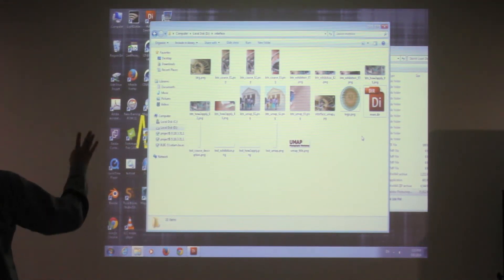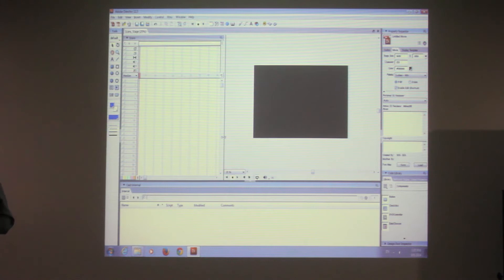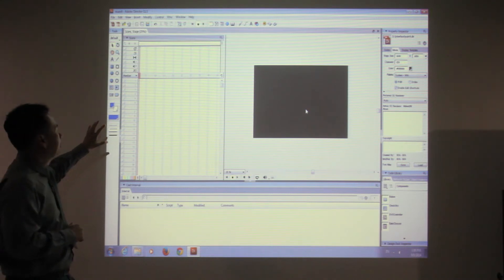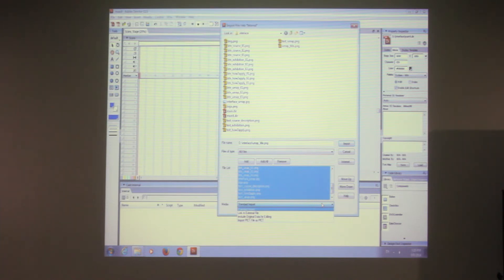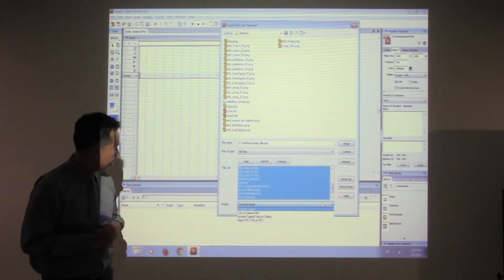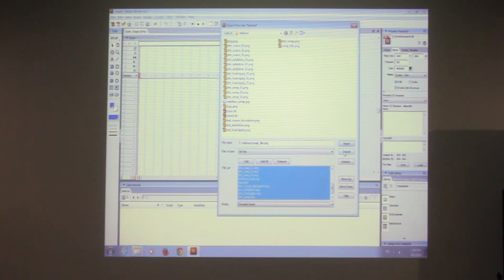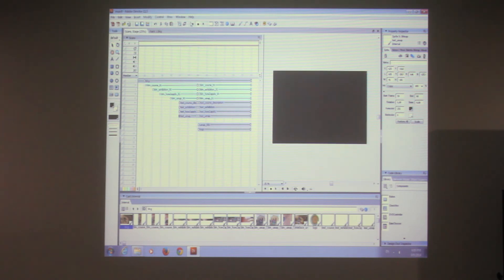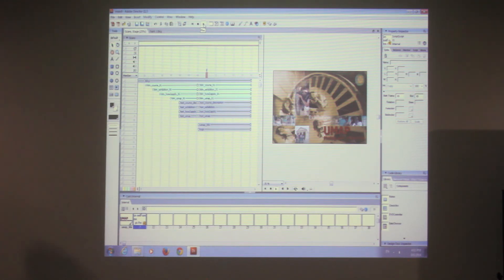ICM312 Interactive Design 2014 - 3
Imported elements from Photoshop to Director, layout management, animation.